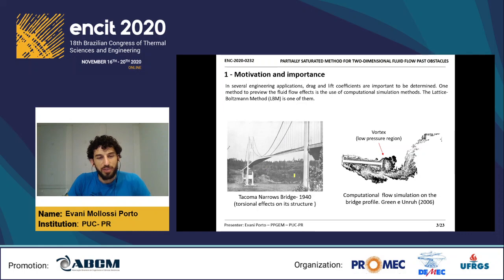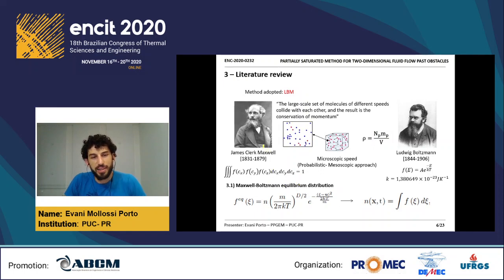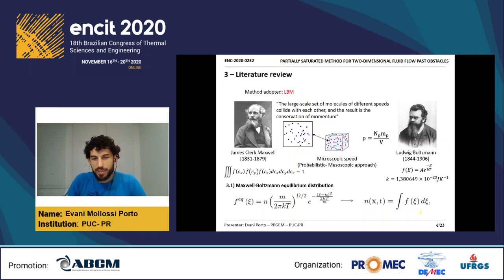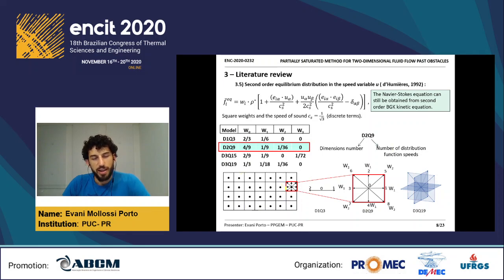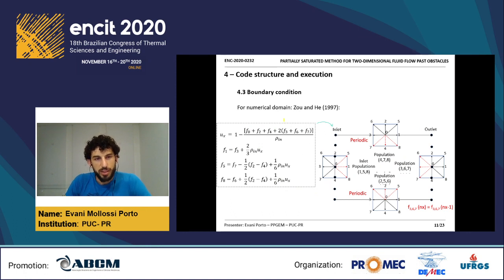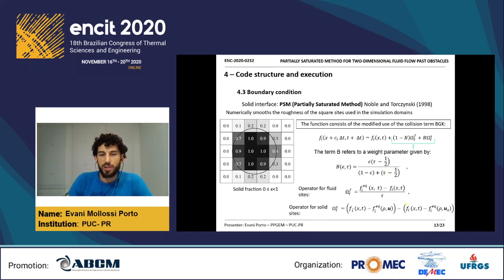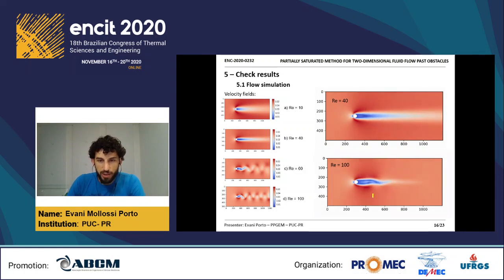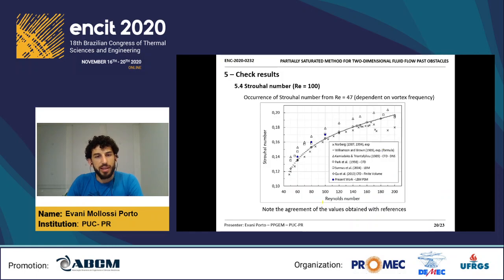Encit Presentation 2020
LBM fluid flow simulation  with PSM method.